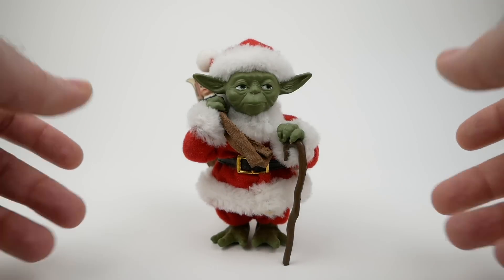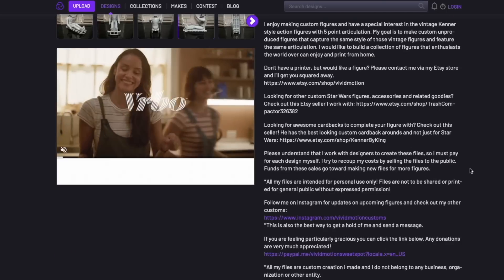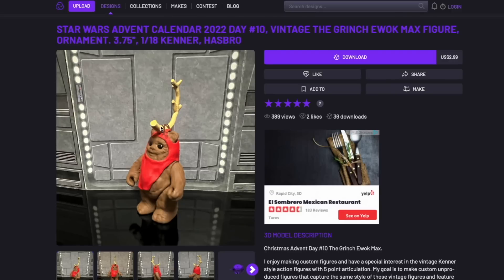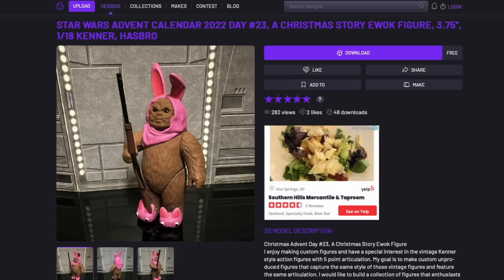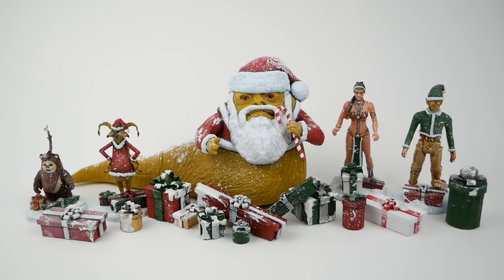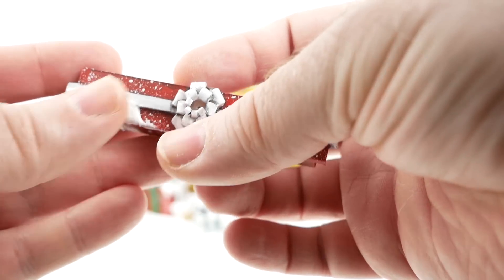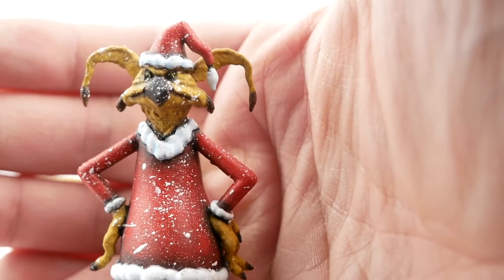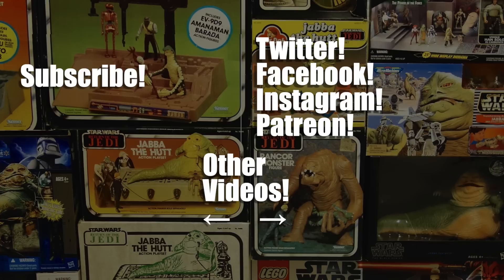These Christmas-Themed Star Wars Figures are all 3D printed! (3D models from Vividmotion Customs)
In this video I introduce the Christmas-themed Star Wars figures that Vividmotion Customs has been releasing throughout Advent, and also show how I painted up a few of them. The figures can be downloaded on Cults 3D